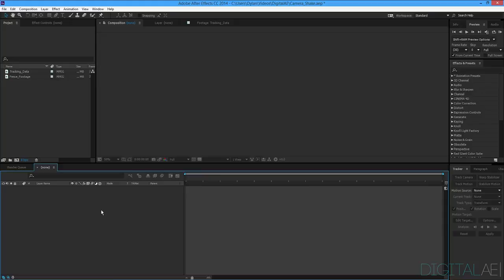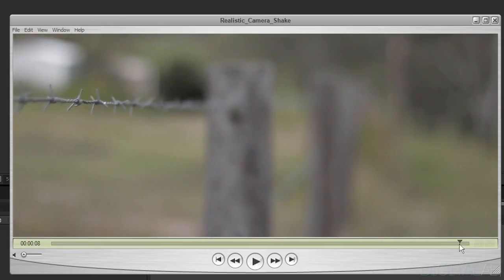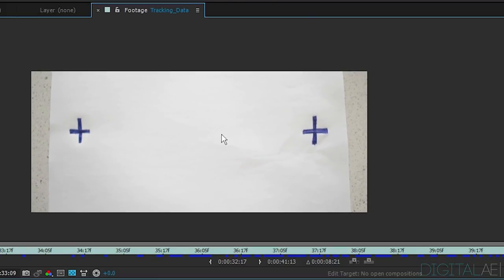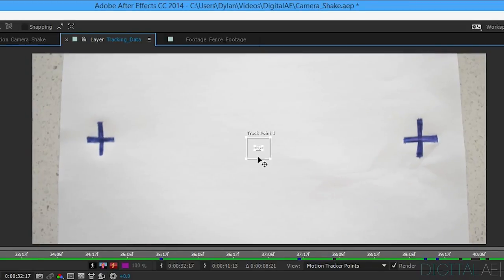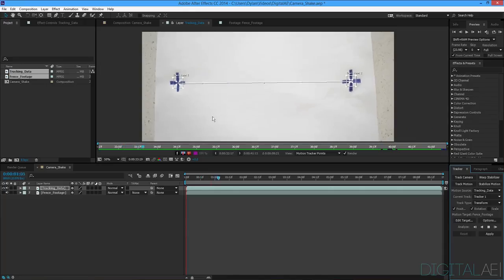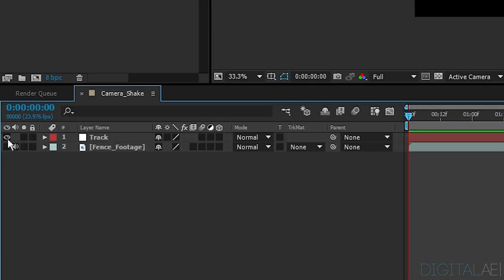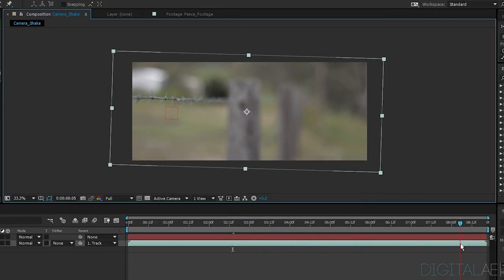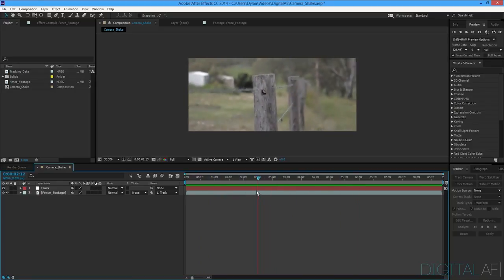DigitalAE Realistic Camera Shake Using Real Footage After Effects CC